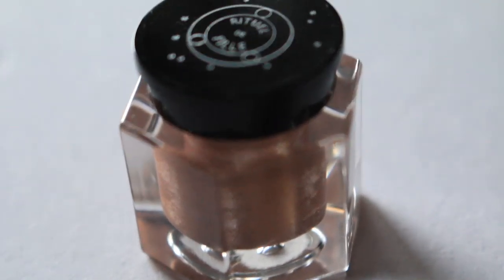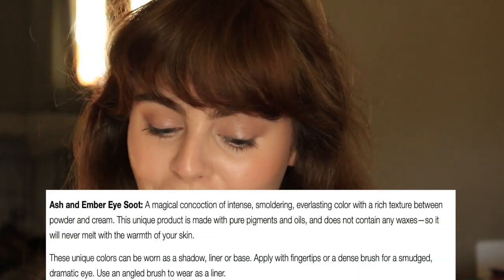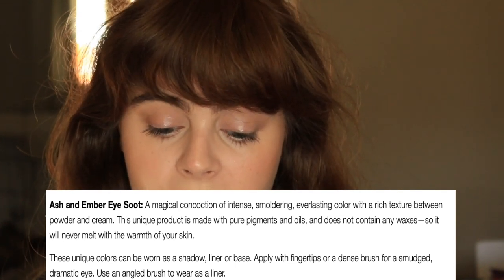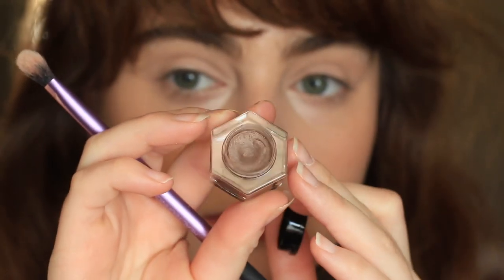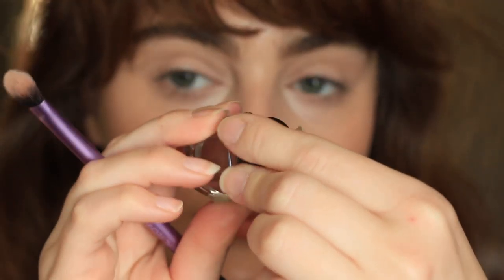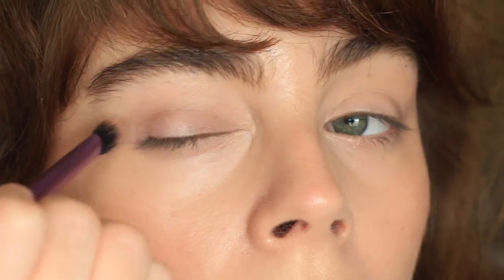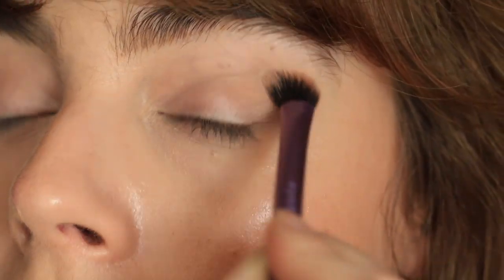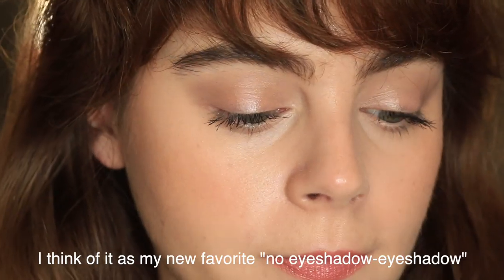Rituelle De Filles Ash & Ember Eye Soot: Review & Demo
This is certainly a unique product, and I hope my demo and swatch was helpful as well.

PRODUCT MENTIONED:

Ash & Ember Eye Soot*